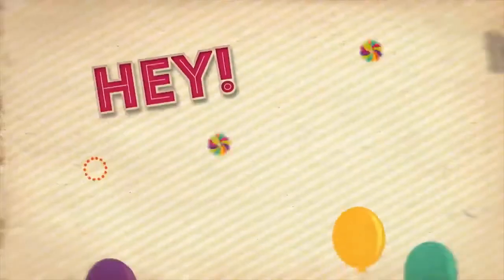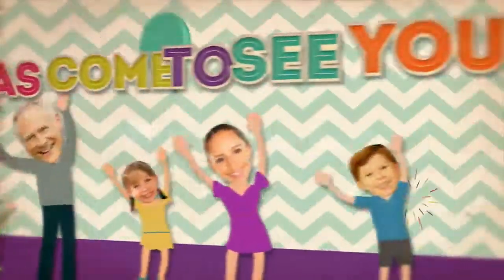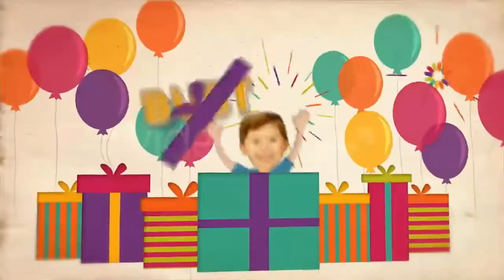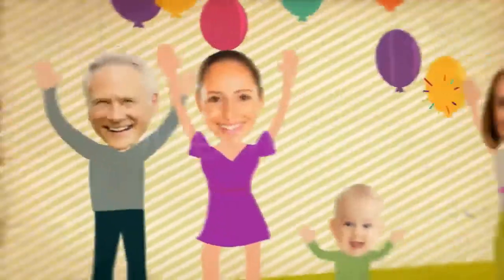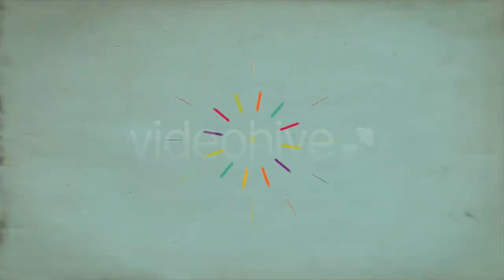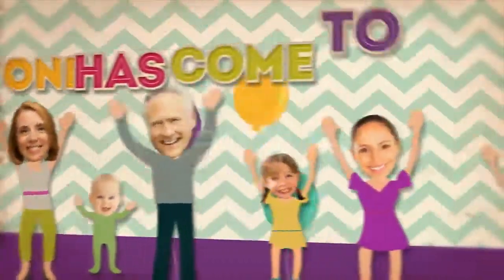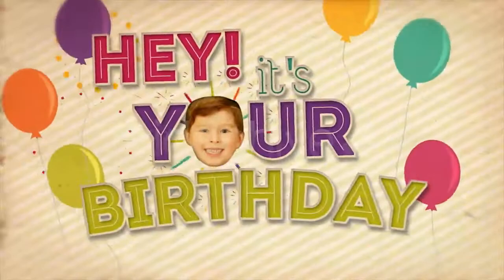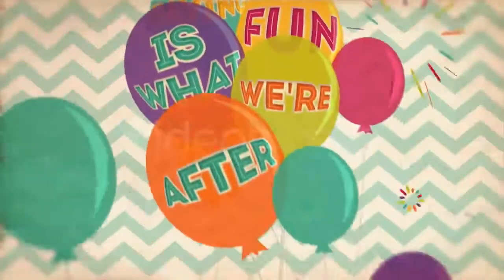Face birthday - After Effects template